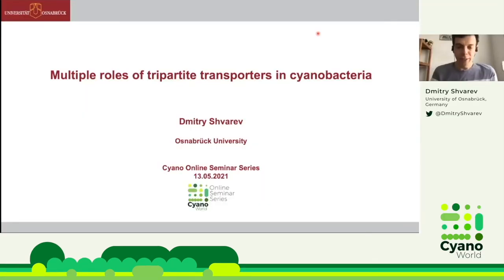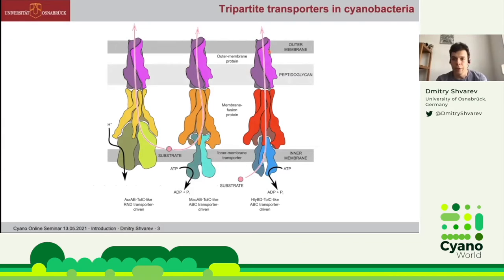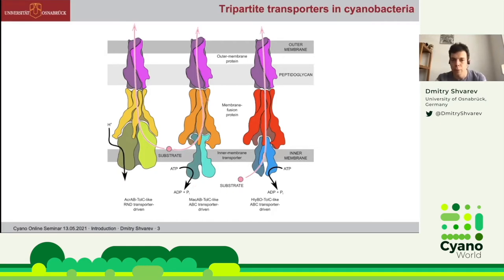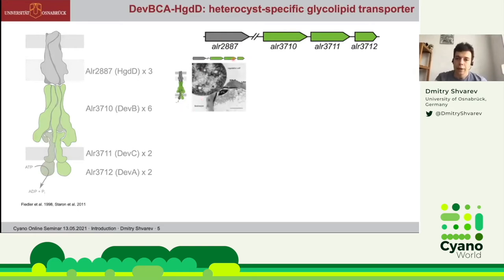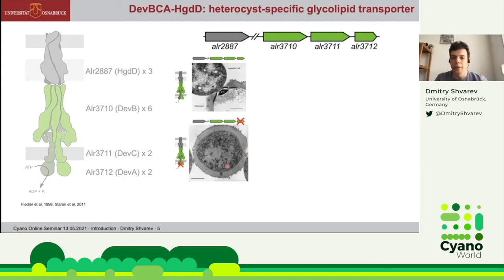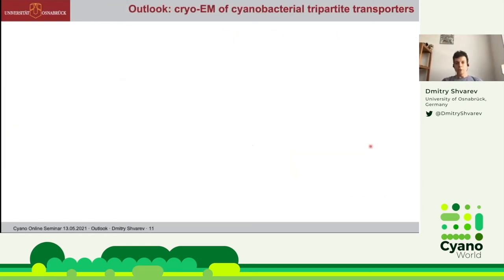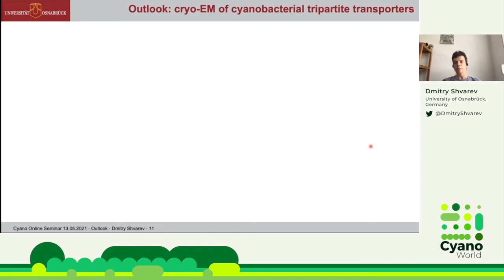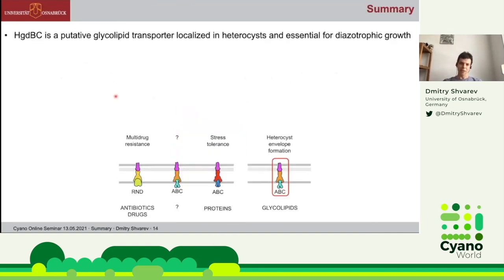Dmitry Shvarev | Multiple roles of tripartite transporters in cyanobacteria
Dmitry Shvarev - University of Osnabrück, Germany

Multiple roles of tripartite transporters in cyanobacteria

Due to their sophisticated lifestyle, cyanobacteria possess a relatively large genome that encodes various proteins, including many membrane transporters. Some of them form large tripartite complexes that build a tunnel, which spans the whole Gram-negative cell envelope from the inner membrane through the periplasm and the peptidoglycan layer to the outer membrane. Usually, they are composed of three types of proteins: the inner membrane transporter protein, the periplasmic membrane fusion protein, and the outer membrane protein. Such transport machines are considered of particular scientific interest since they transfer a variety of substances out of the cell and are important for a plethora of cellular processes. Recently, several studies have discovered the functions of a number of different tripartite transporters in unicellular and filamentous cyanobacteria. These transporters have been shown to play a role in antibiotic resistance, cell envelope formation, and other processes that are essential for cyanobacterial physiology. In this talk, I will give an overview of some tripartite transport systems in cyanobacteria and also discuss the functions of several novel ATP binding cassette (ABC) transporter-driven tripartite complexes that I studied during my Ph.D. project.

This talk is part of the CyanoWorld online seminar series, hosted by Nicolas Schmelling and Ilka Axmann, and was held on Zoom on May 13th, 2021.